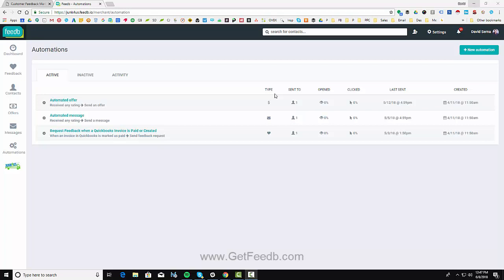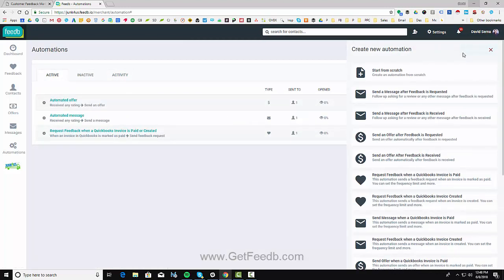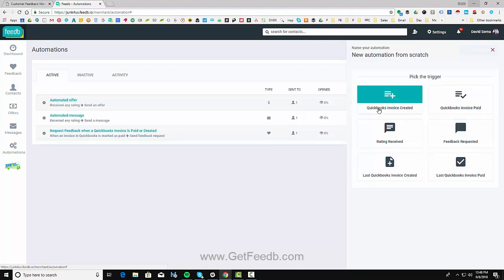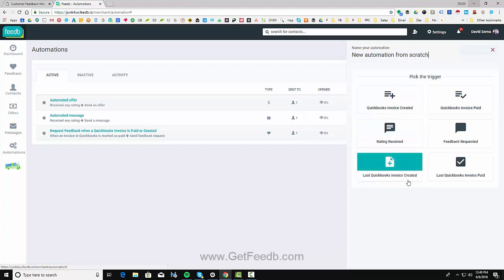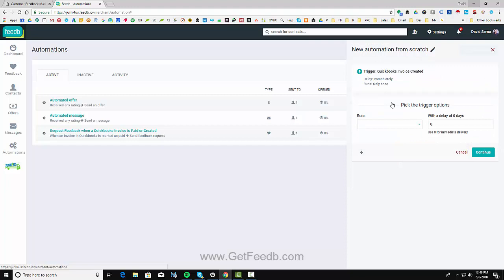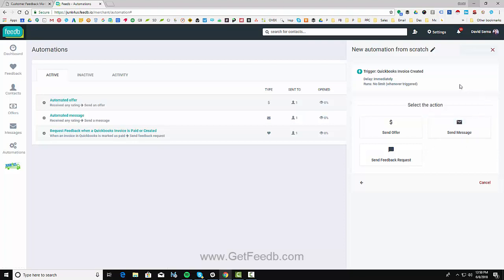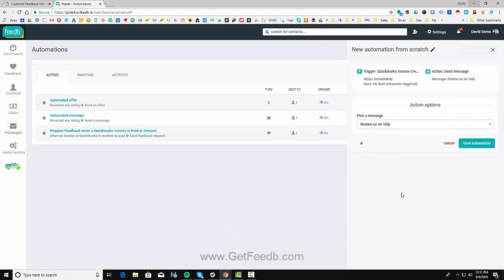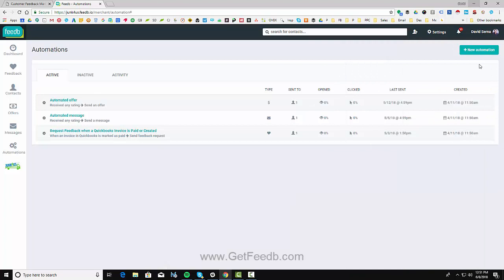New Feedb Automations: Automate Feedback Requests, Sending Messages, Offers and More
With the new Feedb Automations you can automate your feedback by choosing triggers and actions.